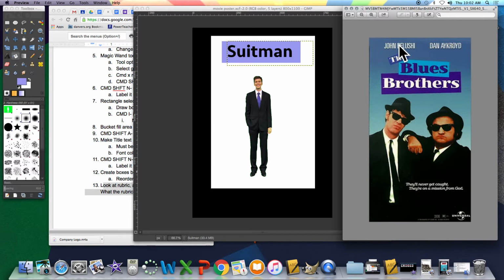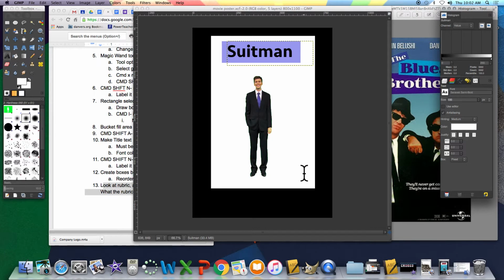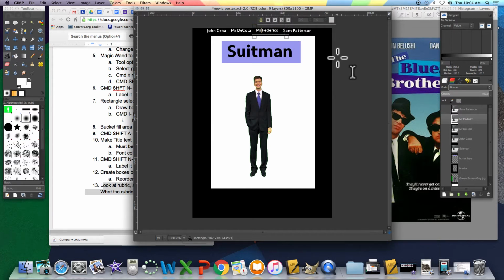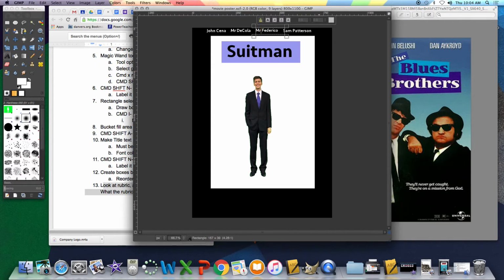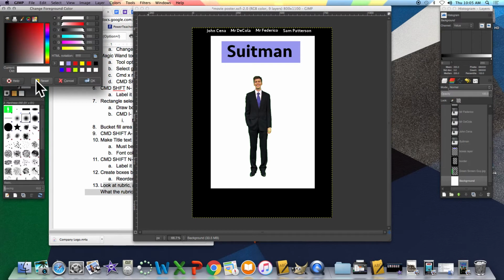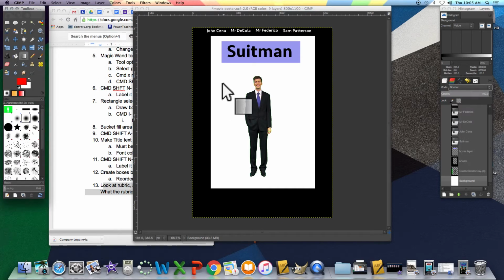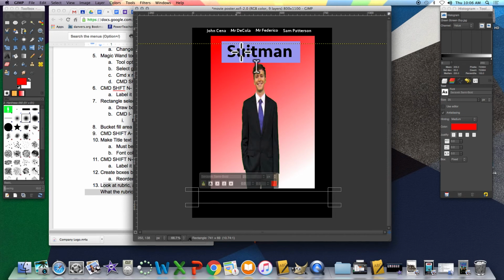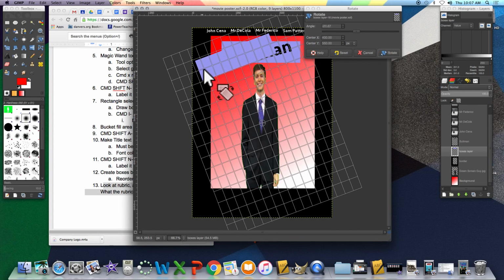Movie Poster Lesson Video 2